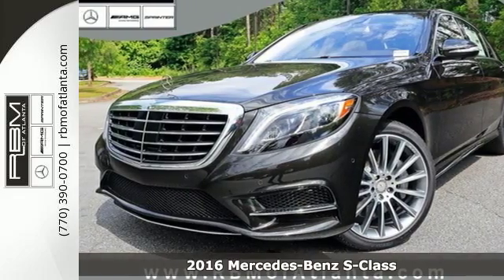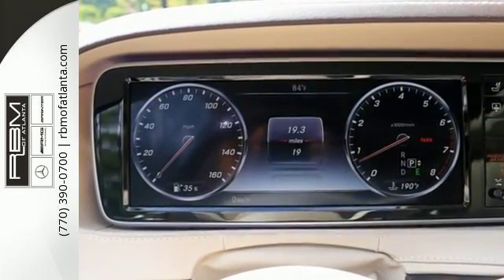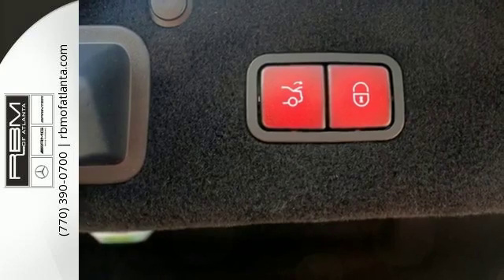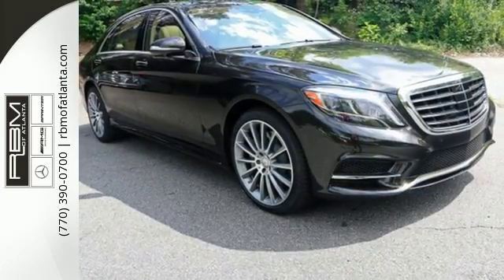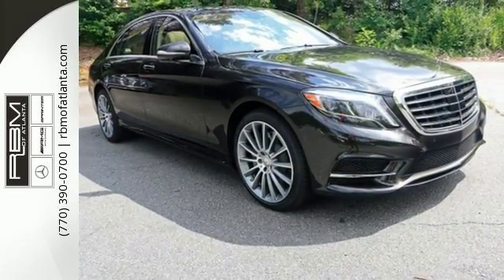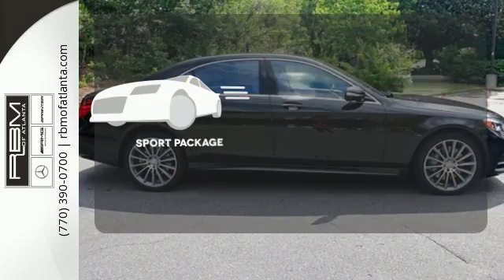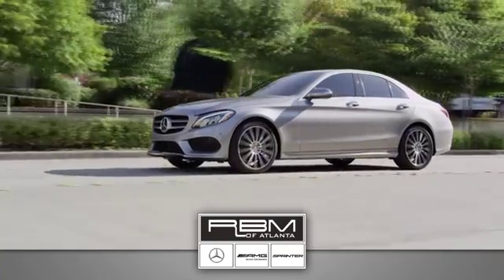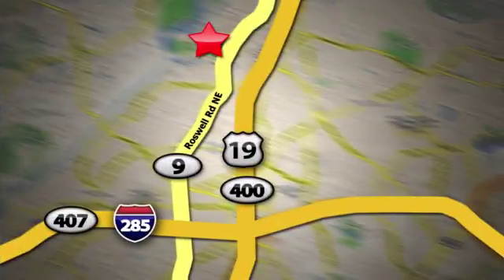New 2016 Mercedes-Benz S-Class Atlanta GA Sandy Springs, GA M31154 - SOLD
Year: 2016
Make: Mercedes-Benz
Model: S-Class
Trim: S550
Engine: 8 Cyl. 4.7 L
Transmission: Automatic
Color: Verde Brook Metallic
Interior: Silk Beige/Espresso Brown
Stock #: M31154
VIN: WDDUG8CB1GA244985
Boasts 26 Highway MPG and 17 City MPG! This Mercedes-Benz S-Class boasts a Twin Turbo Premium Unleaded V-8 4.7 L/285 engine powering this Automatic transmission. WHEELS: 20 AMG MULTI-SPOKE -inc: Tires: 20, WHEEL LOCKING BOLTS, WARMTH & COMFORT PACKAGE -inc: Power Rear Seats Reduces trunk space, Memory Rear Seats, Rear Heated Armrests, Control Code Warmth & Comfort Package, Heated Steering Wheel, Rear Heated Seats - PLUS, Front Heated Armrests, Heated & Active Ventilated Rear Seats.* This Mercedes-Benz S-Class Features the Following Options *SPORT PACKAGE -inc: Sport Body Styling, Sport Package Code, Wheels: 19 AMG Twin 5-Spoke, Tires: 19, PREMIUM PACKAGE -inc: Power Rear Side Window Sunblinds, Active Multi-Contour Seats w/Massage, KEYLESS GO, KEYLESS GO Package, Heated & Active Ventilated Front Seats, Hands-Free Access, PARKTRONIC w/Active Parking Assist, Front Heated Seats - PLUS, DRIVER ASSISTANCE PACKAGE -inc: Traffic Sign Assist, Control Code Driver Assistance Package, PRE-SAFE Brake, CMS Lane, DISTRONIC PLUS, BAS PLUS w/Cross Traffic Assist, CMS Rear, DISTRONIC PLUS w/Steering Assist, PRE-SAFE PLUS, Active Lane Keeping Assist, Active Blind Spot Assist , SURROUND VIEW CAMERA -inc: Control Code Surround View Camera, SILK BEIGE/ESPRESSO BROWN, NAPPA LEATHER UPHOLSTERY, PORCELAIN CLOTH HEADLINER, BURL WALNUT WOOD TRIM, BLACK, EXCLUSIVE NAPPA LEATHER UPHOLSTERY, Wireless Streaming, Window Grid Diversity Antenna.* Visit Us Today *Come in for a quick visit at RBM of Atlanta (South), 7640 Roswell Road, Atlanta, GA 30350 to claim your Mercedes-Benz S-Class!

Give us a call at:

Address:
7640 Roswell Rd